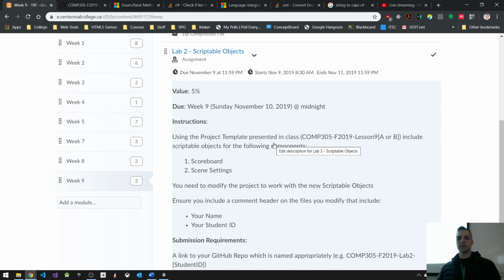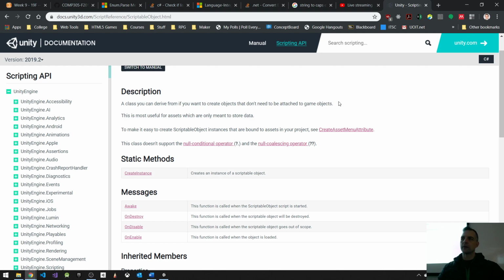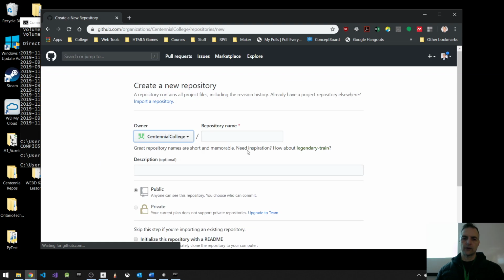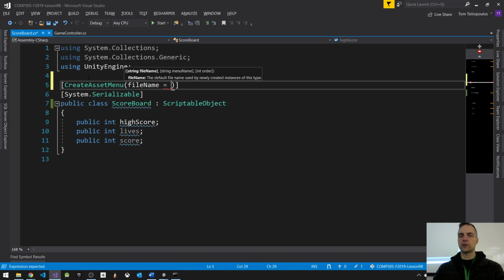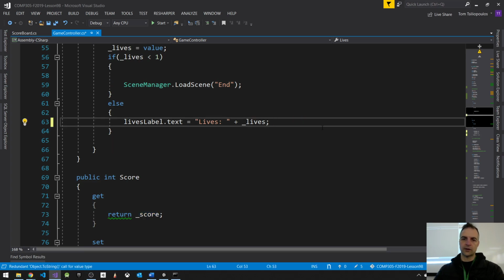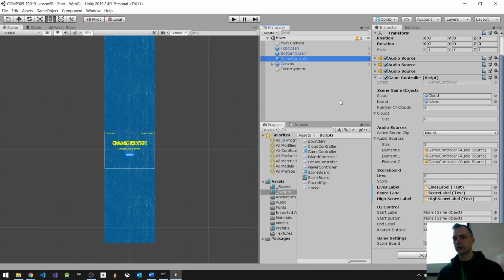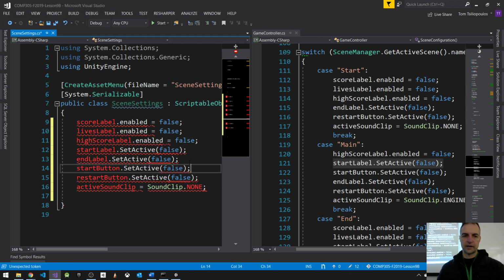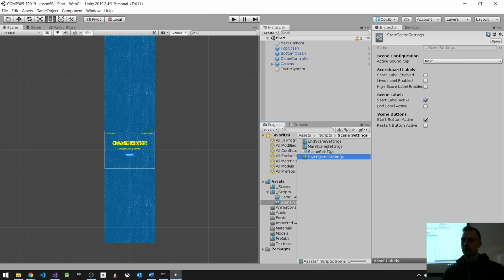COMP305 - F2019 - Lesson 9 - Part 1 - Intro to Scriptable Objects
COMP305 - F2019 - Game Programming 1 - Lesson 9 - Part 1 - Intro to Scriptable Objects